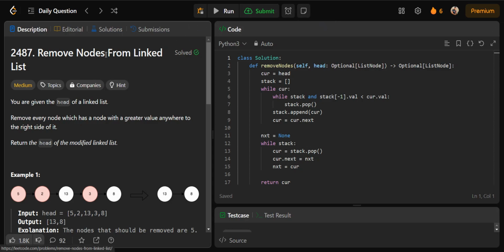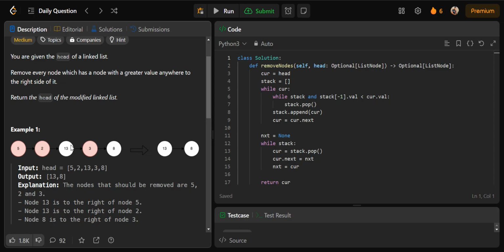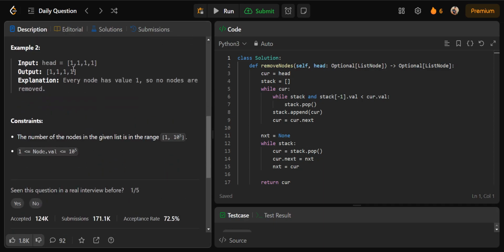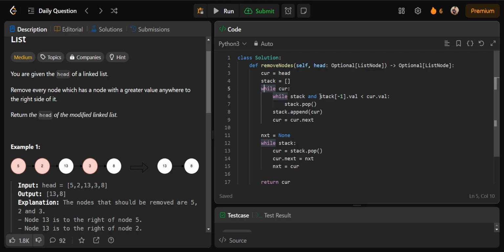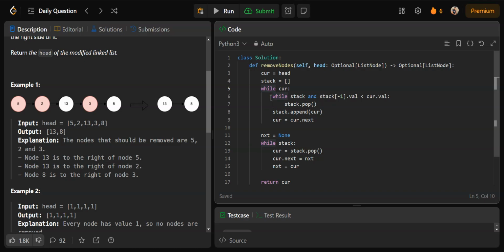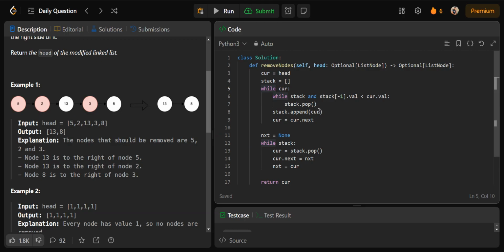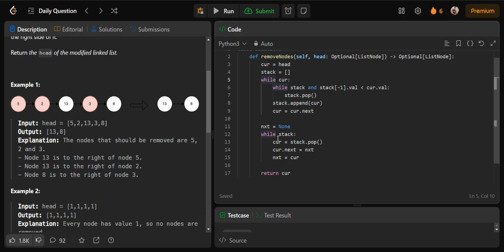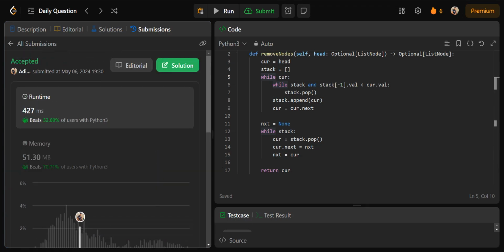2487 Remove Nodes From Linked List | Leetcode Python Solution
This is the solution of today's problem of the day Leetcode.